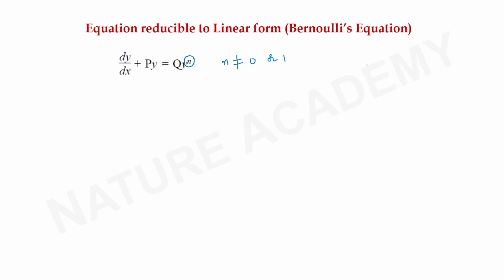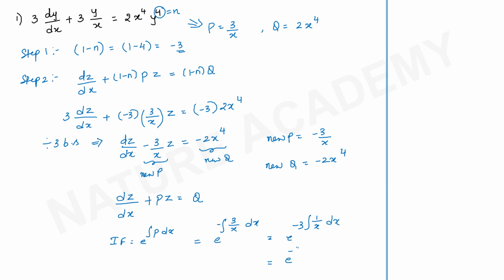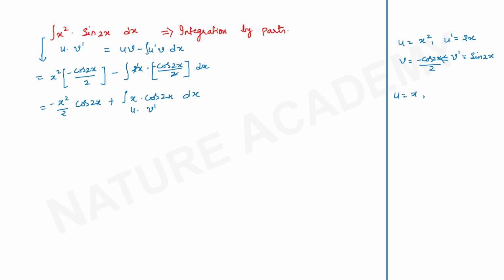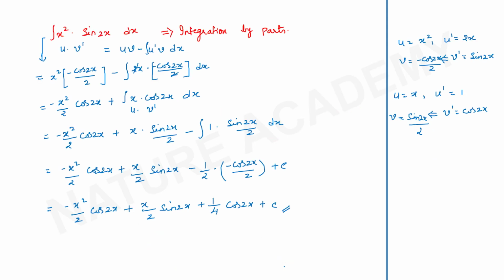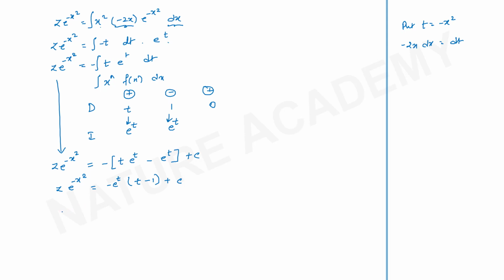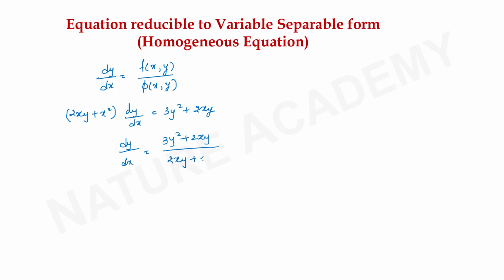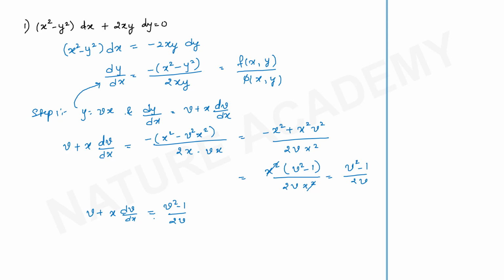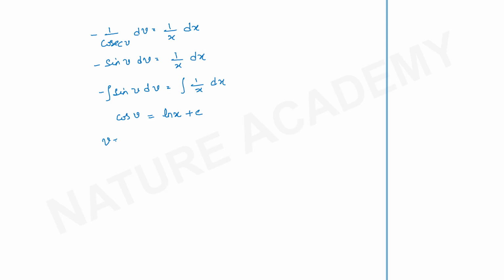Bernoulli’s Equation and Homogeneous Equation||Mathematical physics||Lecture 4||Dr A. Parveen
Equation reducible to Linear form (Bernoulli’s Equation)
Equation reducible to Variable Separable form (Homogeneous Equation)